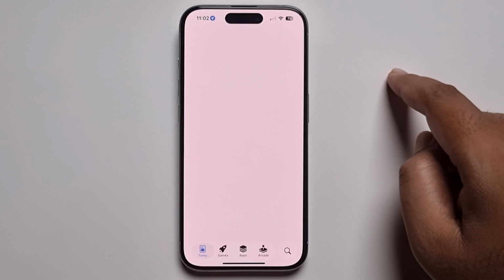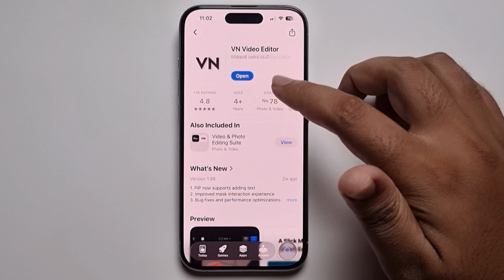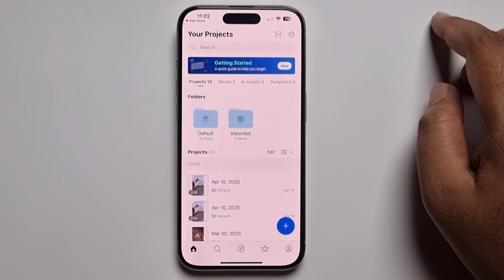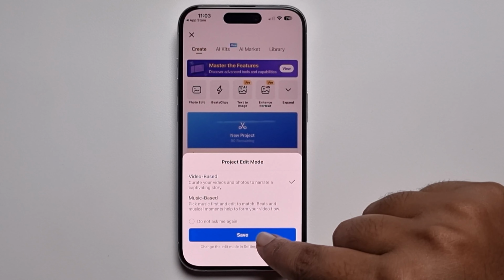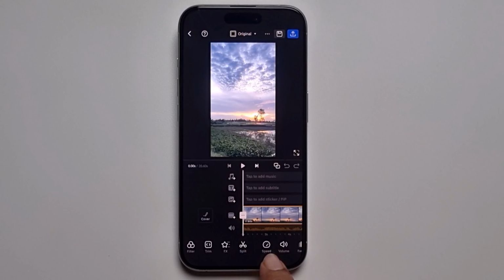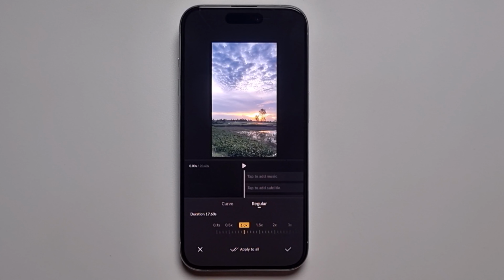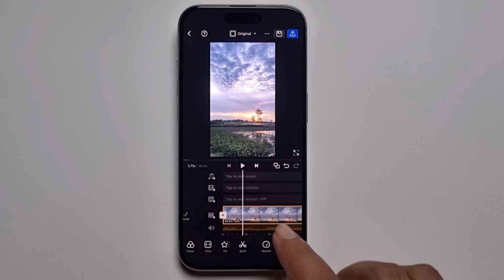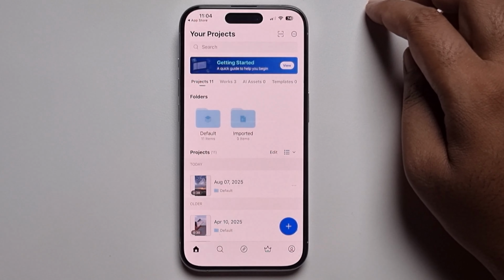How to Slow Down video on iPhone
Learn how to speed up or slow down videos and screen recordings on your iPhone or iPad using free apps for better video editing and playback.